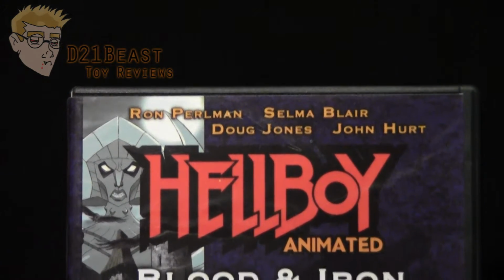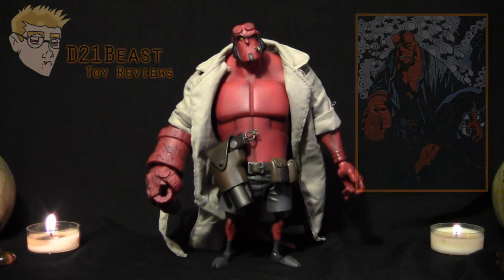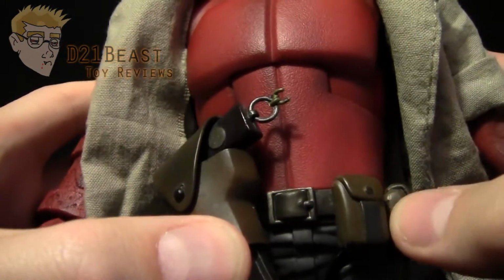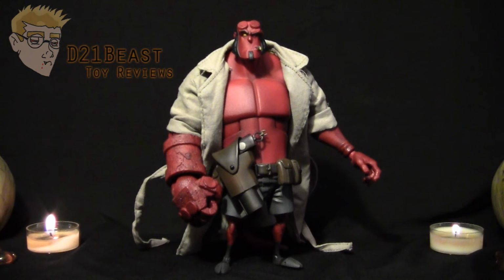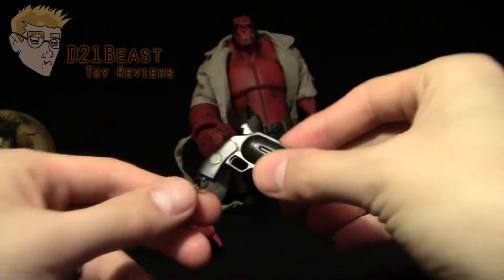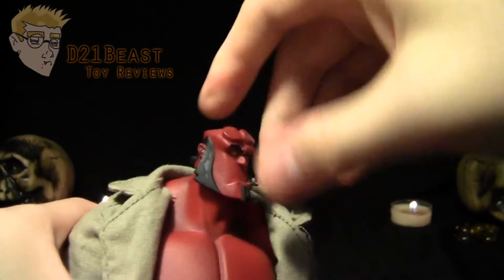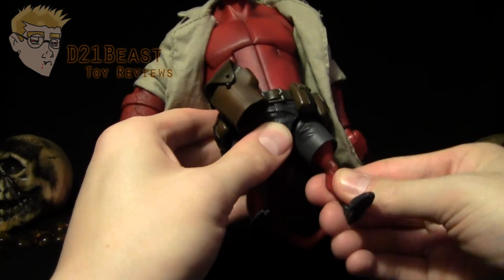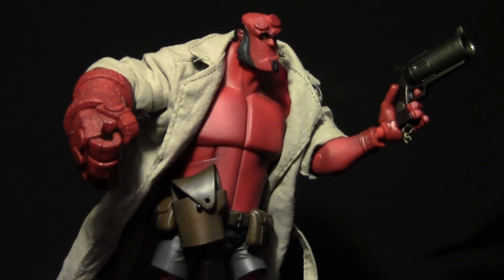Hellboy Animated Figure Review - 13 Days of Halloween, Day 2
Hey, ToyFans! Today is Day 2 of my "13 Days of Halloween" toy review series! Don't know what I'm taking about? Check the following link where I explain it all...

Today I review 2007's Hellboy figure created by Gentle Giant.